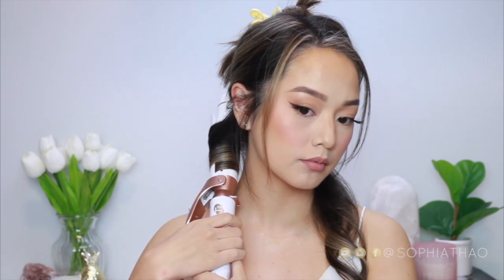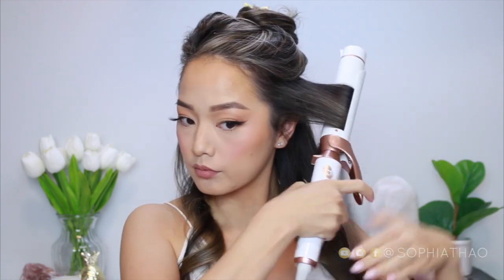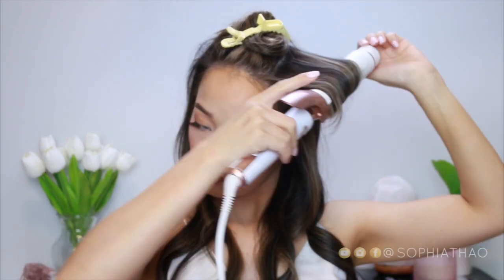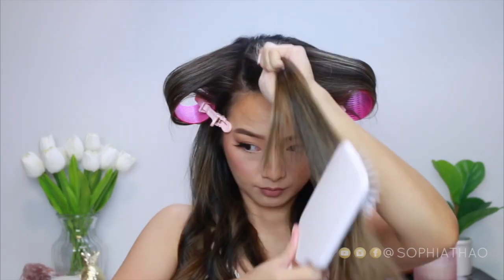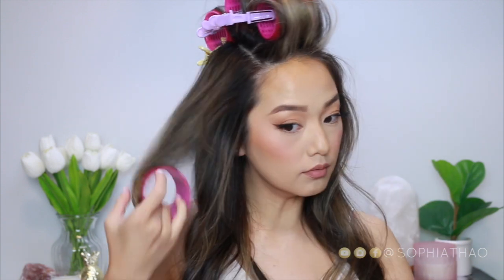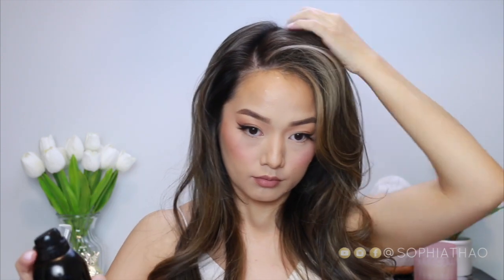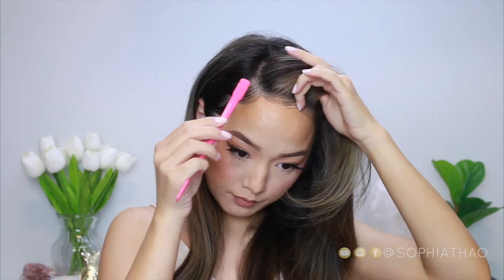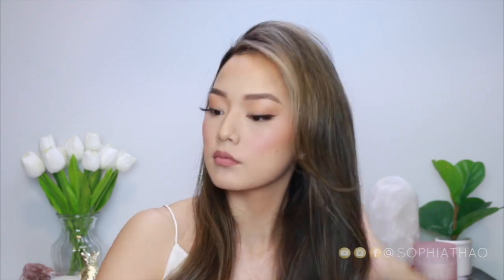How to: Fake Blowout Hair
Products Shown:

Hair Clips

t3 Paddle Brush

Conair Mega Roller

Oribe Dry Texture Spray

Sexy Hair Get Layered Spray

Eco Gel

Baby Hair/Edge Brush

Purchase Sigma Brushes, click here;
[use code SOPHIATHAO]

All business, branding opportunities, public relations
& appearances, please email both: